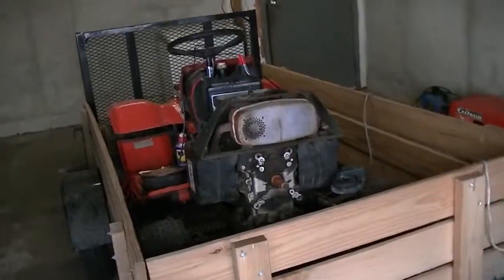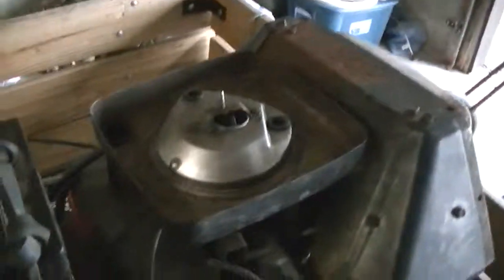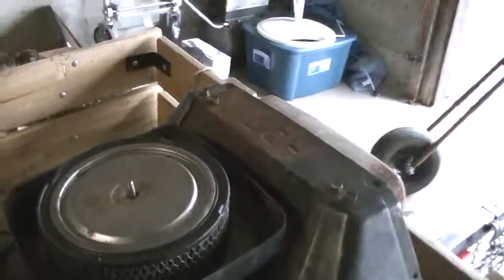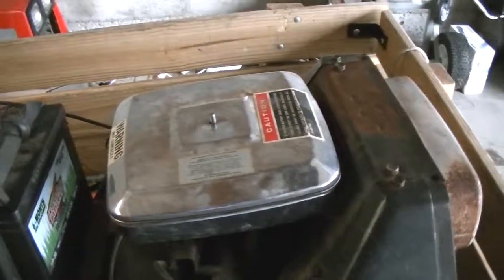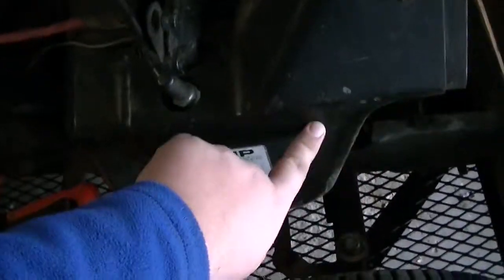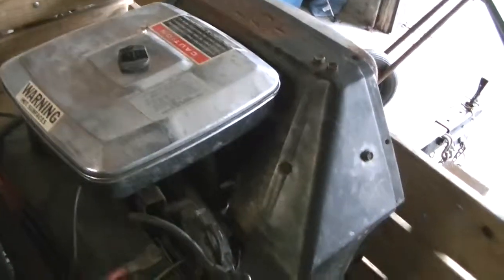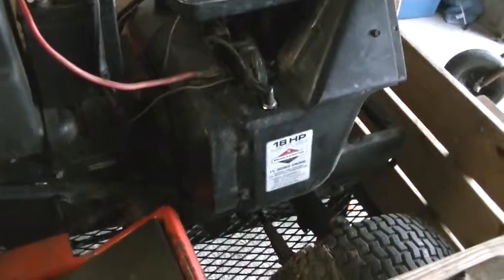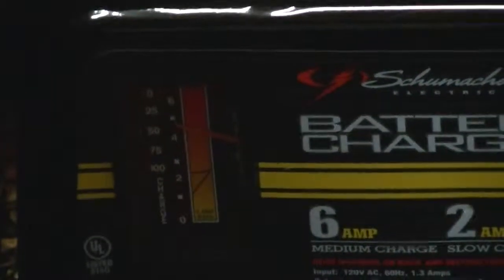the gilson lives agen